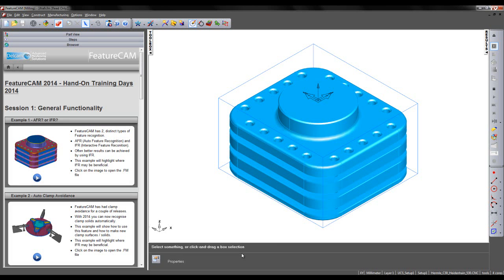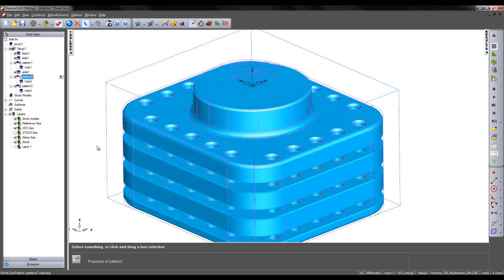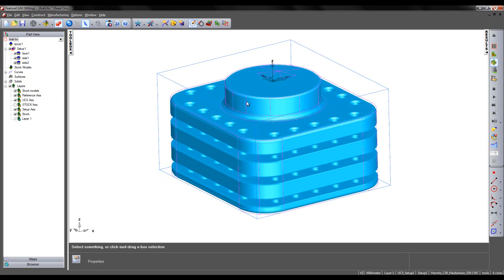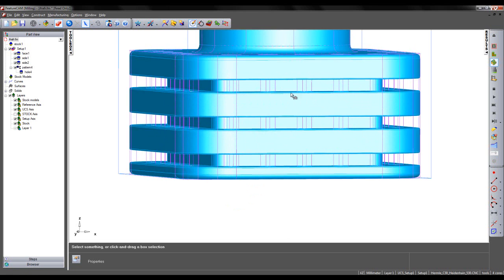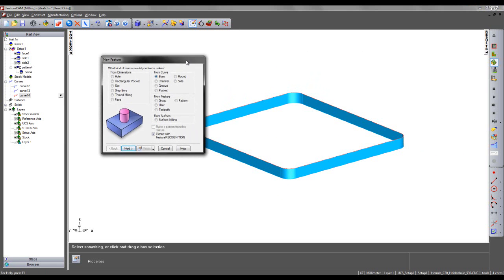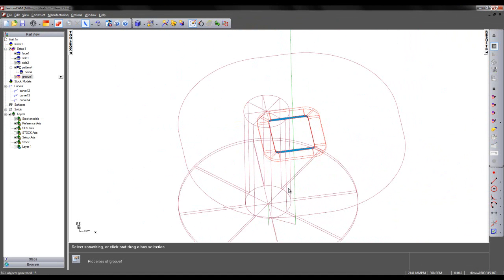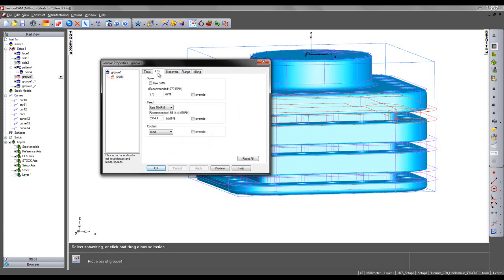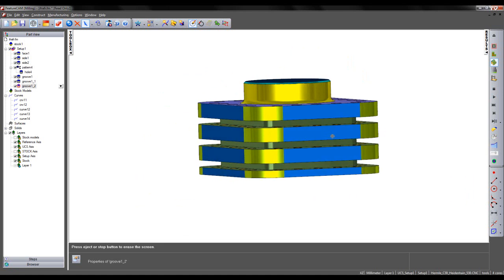Automatic and Interactive Feature Recognition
An example where Interactive Feature Recognition can give better results than Automatic Feature Recognition